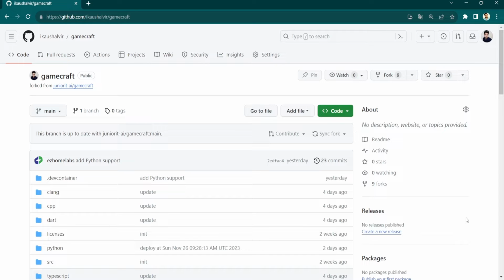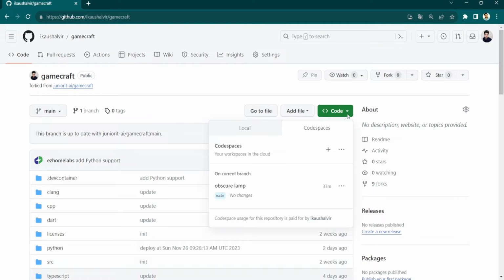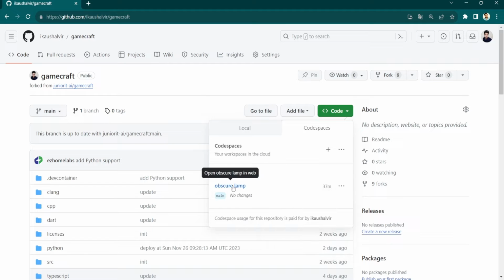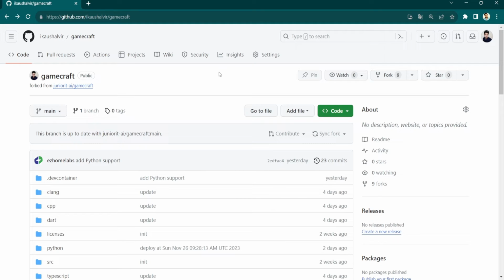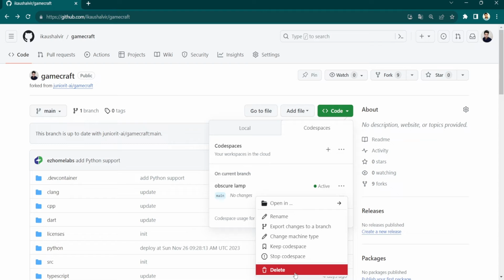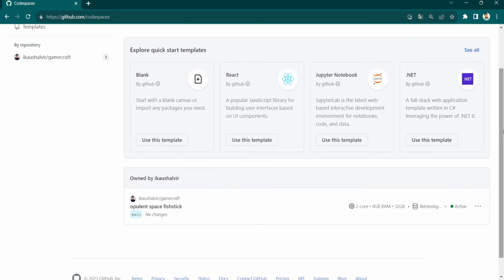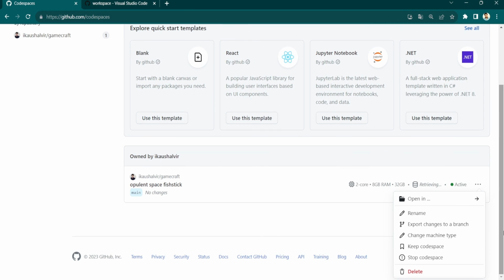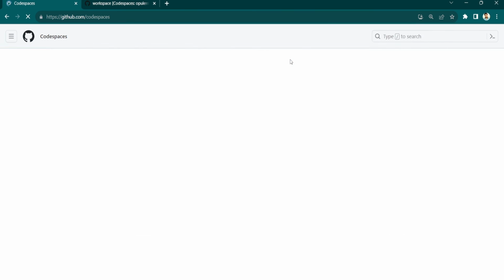How to Reopen and Delete GitHub Codespaces | Step-by-Step Guide 💡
Description:
In this video, we'll walk you through the process of reopening and deleting your GitHub Codespaces with ease. Whether you're managing multiple development environments or simply cleaning up your workspace, this tutorial will guide you every step of the way. Follow along to learn how to efficiently manage your GitHub Codespaces and keep your development workflow organized.

🔧 Process Overview:

Reopening a GitHub Codespace:

Navigate to your GitHub repository.
Click on the "Codespaces" tab.
Select the Codespace you want to reopen.
Click on "Open in VS Code" or "Open in Browser" to resume your work.
Deleting a GitHub Codespace:

Go to the "Codespaces" tab in your repository.
Find the Codespace you want to delete.
Click on the three dots (⋮) next to the Codespace name.
Select "Delete Codespace" and confirm the deletion.
Keep your GitHub environment clutter-free and easy to manage with these simple steps!

Are you passionate about coding and game development? You're in the right place! Join our growing community and dive into our comprehensive game development series, starting with C and advancing to C++, JavaScript, Python, and more. Whether you're a beginner or looking to level up your skills, our series is designed to help you explore and conquer the world of game development.

🔑 What You'll Learn:

Step-by-step game development tutorials for beginners and advanced coders.
Core programming languages: C, C++, JavaScript, Python, and beyond.
Hands-on experience in creating your own games from scratch.
Tips and tricks to excel in the game development industry.

Access to exclusive coding resources and GitHub Codespaces: GitHub Codespaces
Engage with a vibrant community of developers and gamers.
Stay updated with our latest tutorials and challenges.
Connect with fellow game developers, share your projects, and collaborate on new ideas.

📢 Stay Updated:
Don't miss out on the latest tutorials and coding challenges.

Your support helps us create more valuable resources for aspiring developers like you.